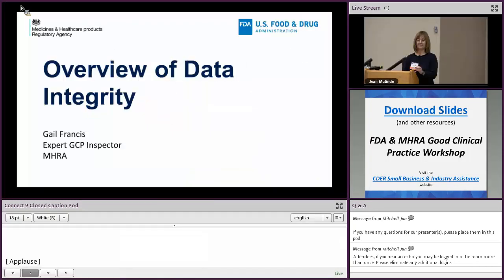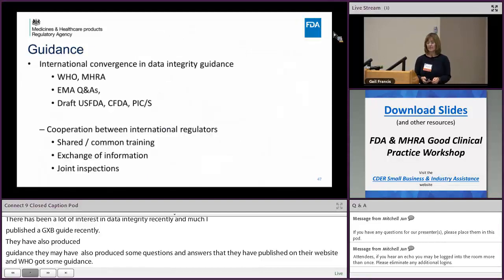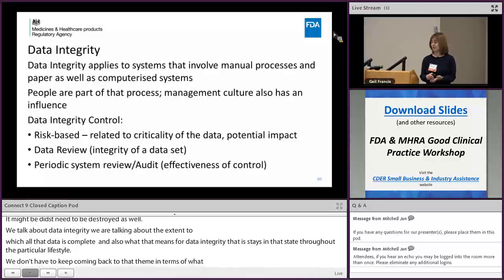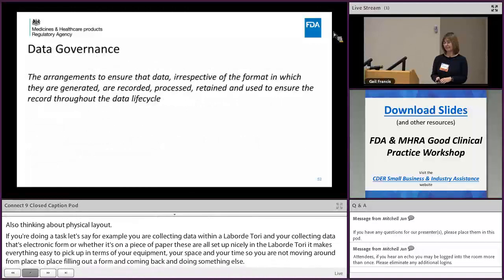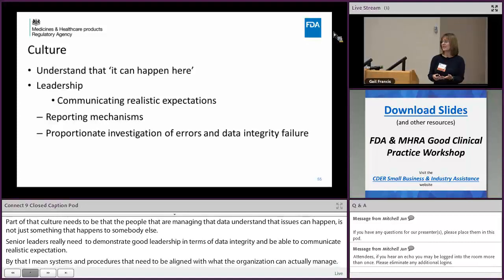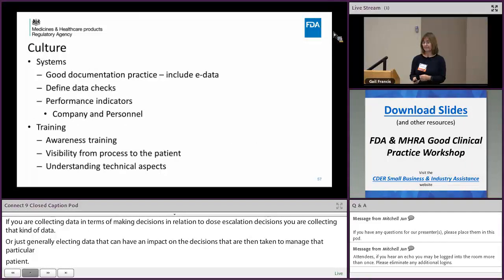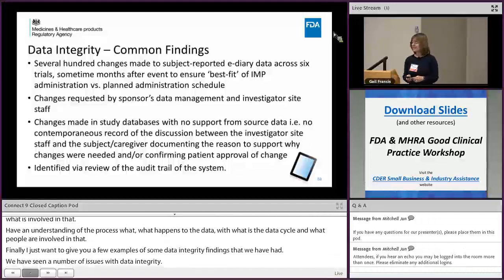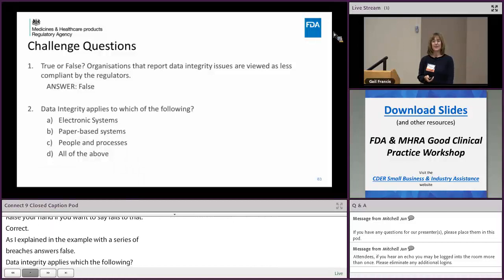Overview of Data Integrity (4of11) GCP Data Integrity Workshop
MHRA’s Expert GCP Inspector Gail Francis discusses how to approach data integrity based on risk; related to
criticality of the data, how organisational culture can affect data integrity, and how lack of control of data integrity can lead to findings on inspection.